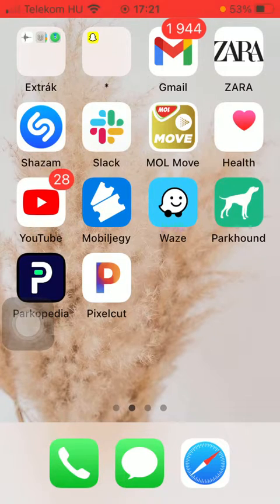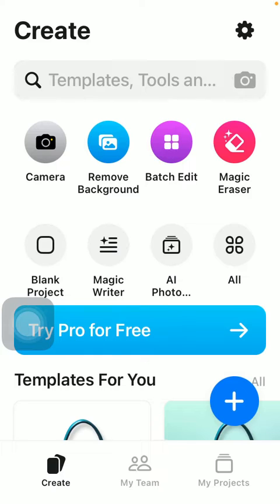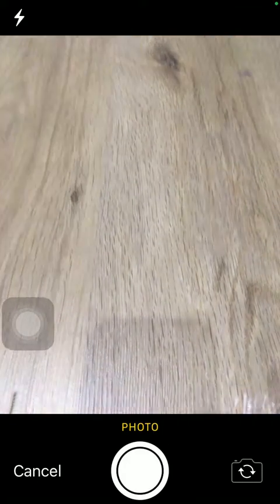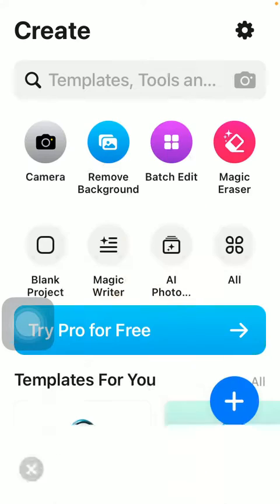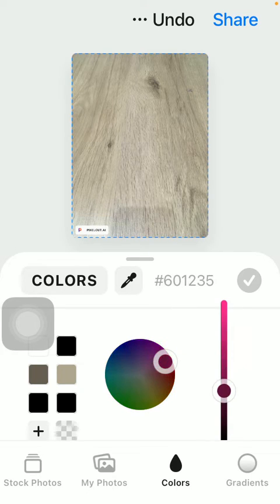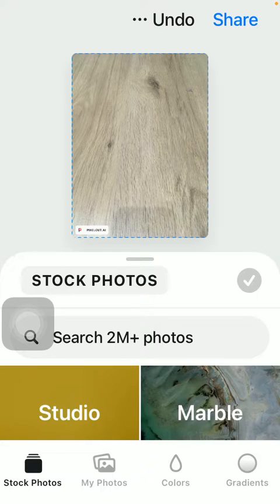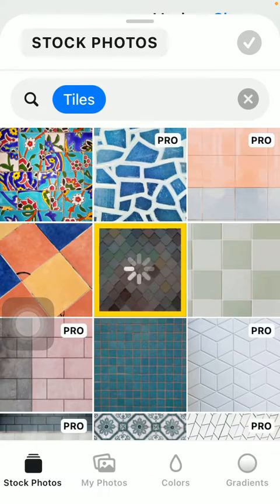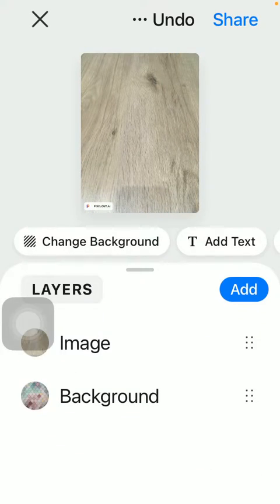How to change the background of picture on Pixelcut?